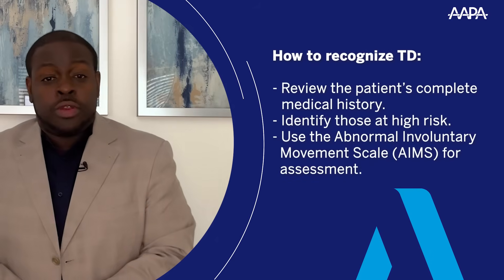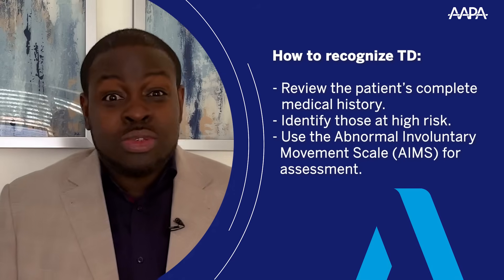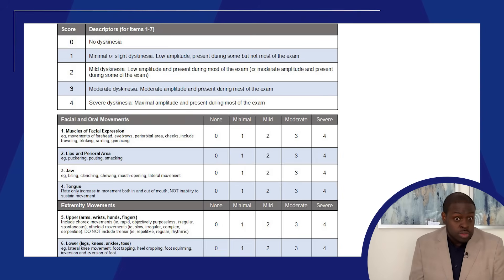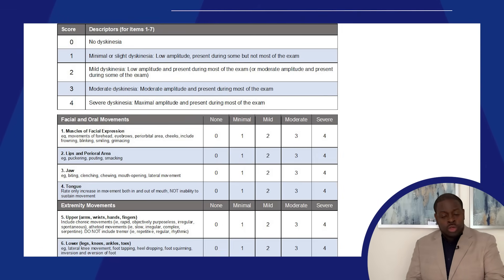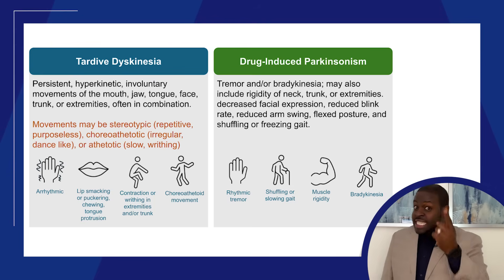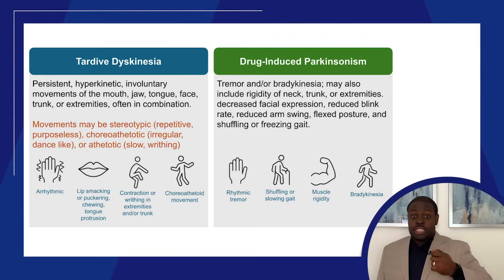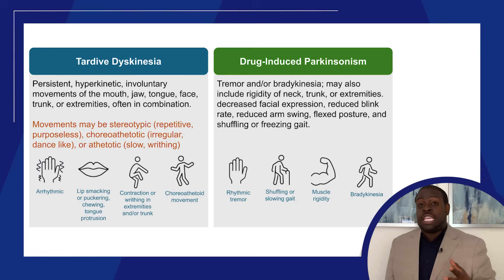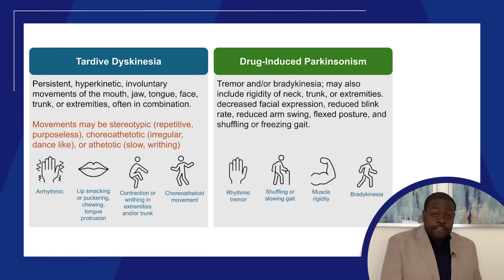Video 2: From Subtle Signs to Significant Impact: Identifying TD in Your Patients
In this video, PA Williams discusses effective strategies for screening and diagnosing Tardive Dyskinesia (TD), emphasizing the importance of recognizing subtle signs in at-risk patients. He outlines essential assessment tools like the Abnormal Involuntary Movement Scale (AIMS) and highlights the differences between TD and drug-induced parkinsonism.